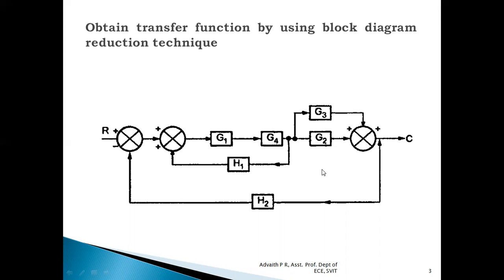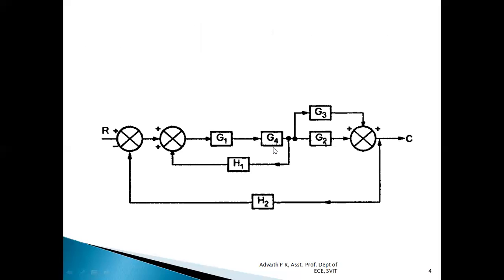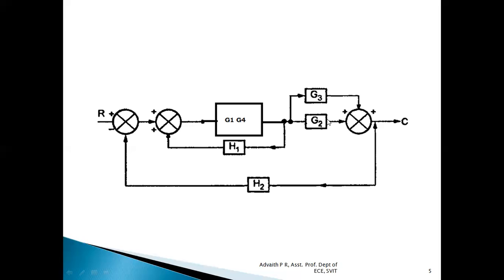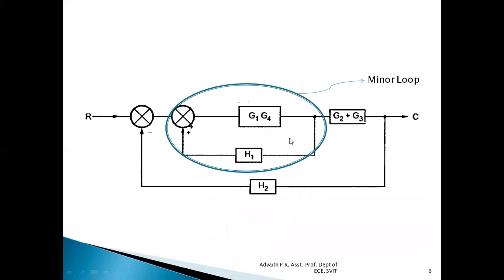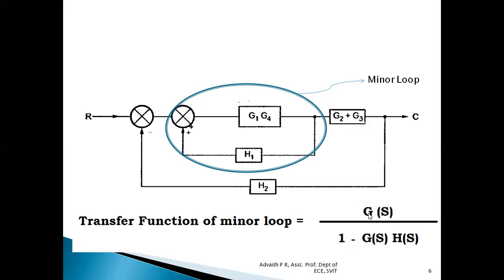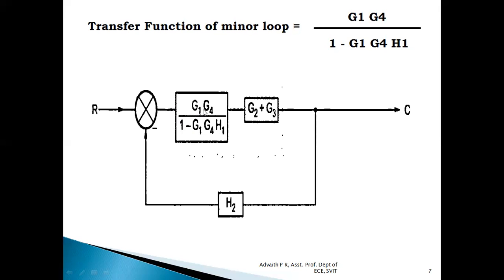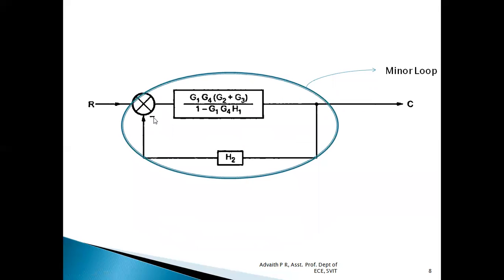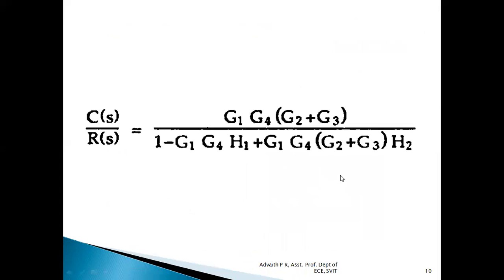M_2_BLOCK DIAGRAM REDUCTION